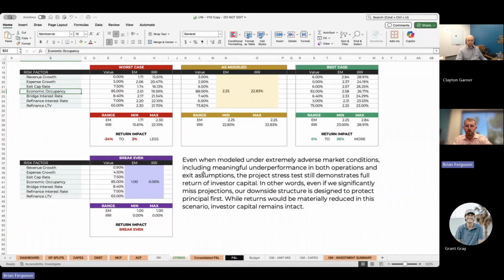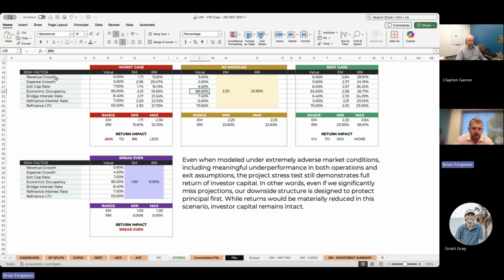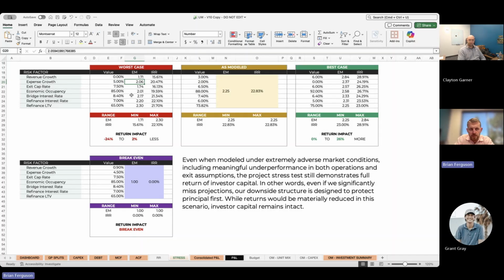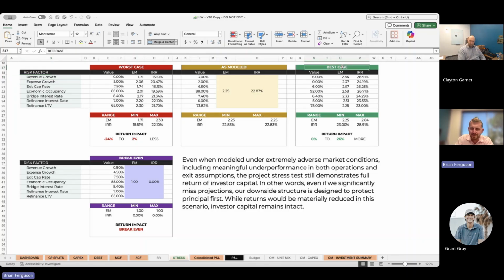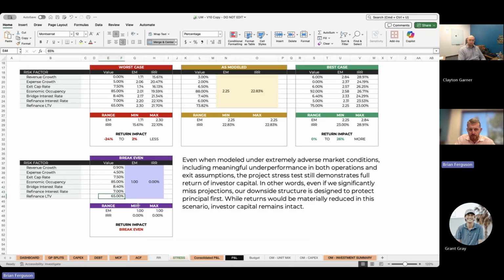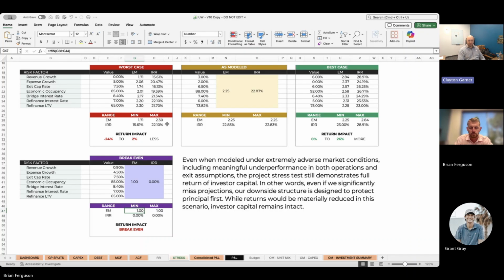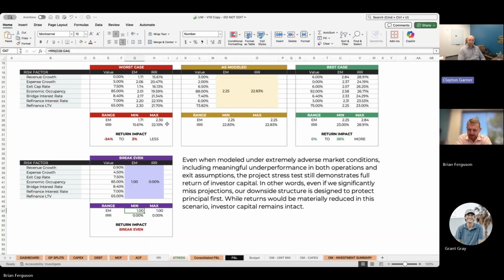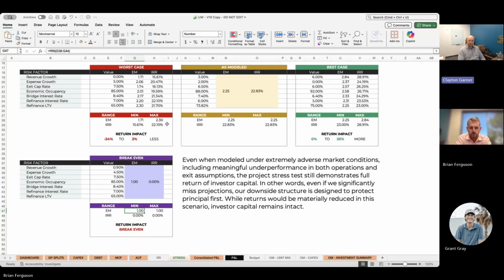Stress Test Presentation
In this video, we break down exactly how Fergmar Capital stress tests every acquisition to protect investor capital. Our investment approach is built on comprehensive risk analysis, allowing us to evaluate performance across multiple market conditions, not just the ideal ones.

We begin with a carefully modeled Base Case using current market data and historical trends, then apply sensitivity testing across every key variable, including revenue growth, expense growth, occupancy rates, exit cap rates, interest rates, and refinancing terms. Instead of relying on broad assumptions, we isolate each factor to understand its individual impact on returns and pinpoint true risk drivers. We also run a downside protection analysis, applying all negative variables simultaneously to identify the break-even threshold where investor principal remains protected. As shown in our model, even under severe economic pressure and operational underperformance, our structure is intentionally designed to preserve capital.

This disciplined methodology allows us to quantify risk precisely, implement smart mitigations, and structure investments built to withstand market volatility while still offering meaningful upside potential.